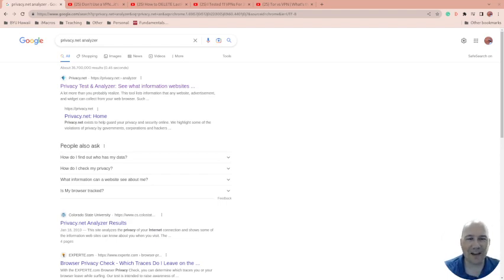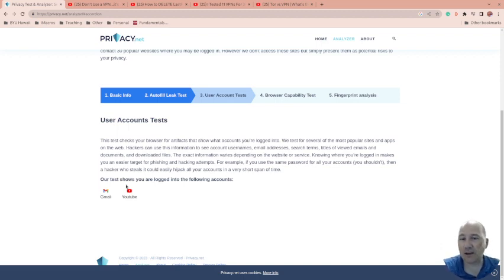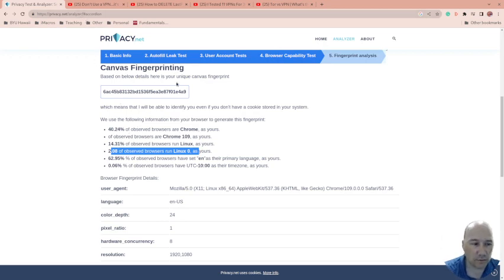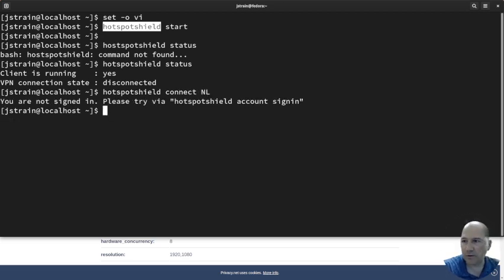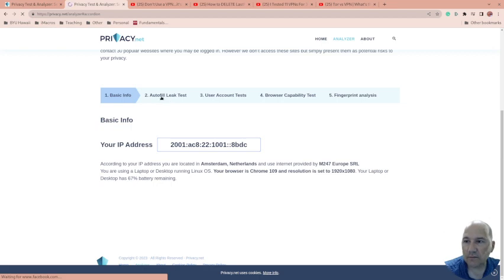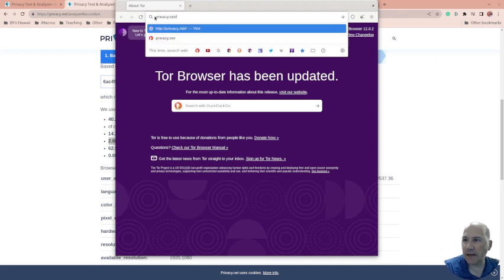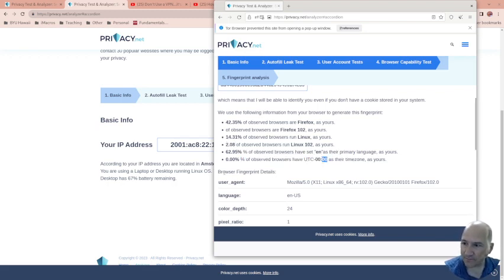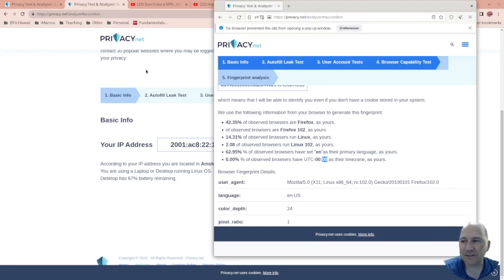VPNs are not what everyone claims they are.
VPNs do not protect you much from hackers or keep you anonymous. It helps in a few small areas, but VPNs are not what everyone claims them to be. We used to show just how little a VPN helps. Tor helped a bit more. Together they are still not perfect. You are not anonymous when you log into something that ties back to your personal information.

I use Dashlane as a password manager, and the VPN is provided due to my premium subscription. You can try it out, and we can get some free premium months if you use my special invite